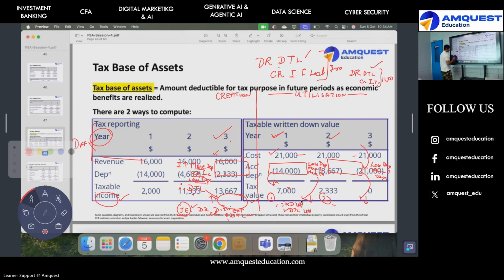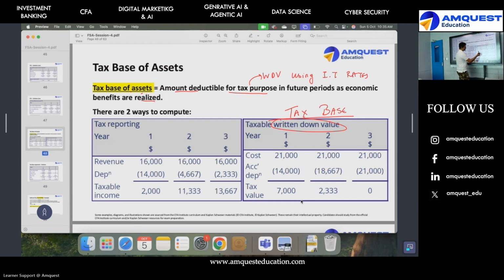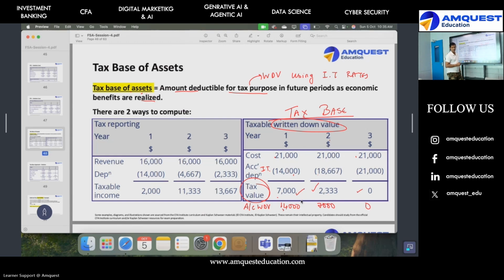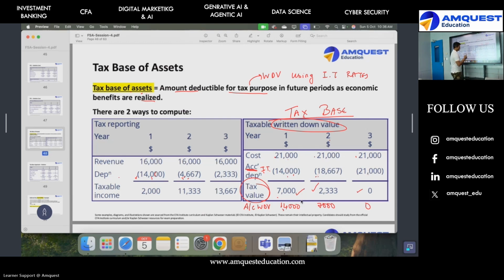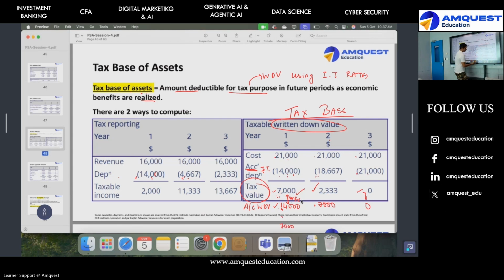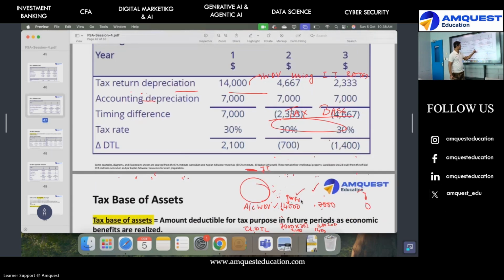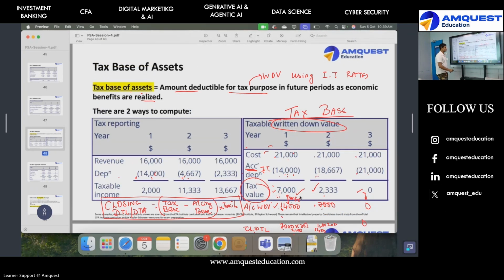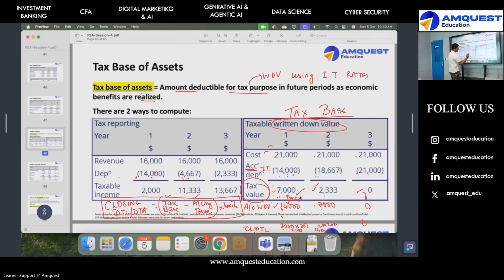Tax Base of Assets Explained in Minutes | CFA Level 1 | Amquest Education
Understanding the tax base of assets is crucial for identifying temporary differences and calculating deferred tax assets and liabilities.
In this lecture from Amquest Education’s CFA Level I – Financial Statement Analysis module, we break down how tax base is determined, how it differs from the accounting written-down value and how these differences create DTA/DTL in financial statements.

Through a practical depreciation example, this session shows how differences in tax WDV and accounting WDV accumulate over time and how to compute the closing deferred tax using the shortcut:
(Tax Base – Accounting Base) × Tax Rate

• What tax base of an asset actually means
• How tax WDV is calculated using Income Tax depreciation rates
• Difference between tax base and accounting base
• How temporary differences arise due to depreciation
• Shortcut method to compute closing DTA/DTL
• Logic behind cumulative timing differences
• How depreciation policies impact future tax payments

This lecture prepares CFA candidates to evaluate tax base adjustments, calculate deferred tax balances correctly and interpret the impact on balance sheet and profitability.

• CFA Level I, II, III – Learn from industry mentors with AI-supported learning.
• Investment Banking & Financial Modeling – Hands-on valuation & reporting projects.
• Digital Marketing with AI – Modern SEO, paid ads & automation workflows.
• Software Engineering & AI – Full-stack development integrated with Generative AI.
• Agentic AI & Generative AI Engineering – Build advanced autonomous AI systems.
• Data Science & Analytics – Python, machine learning & visualization.
• Cybersecurity & Ethical Hacking – AI-powered threat detection & digital security.